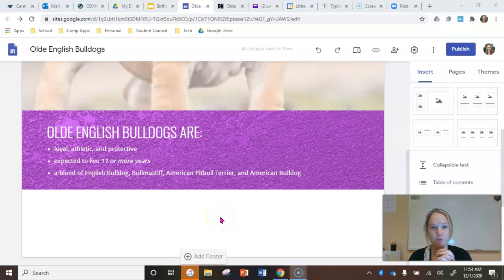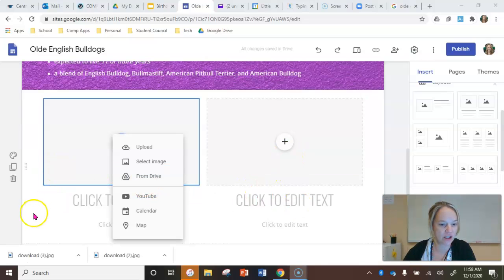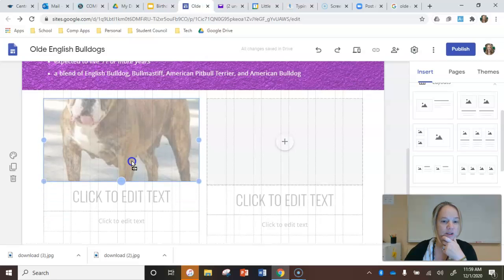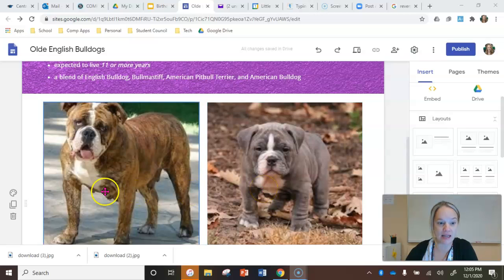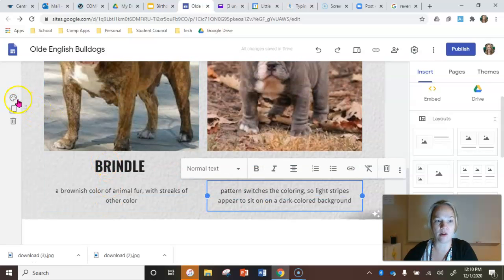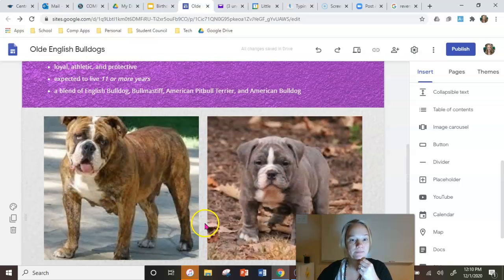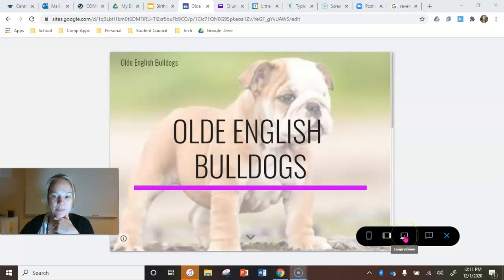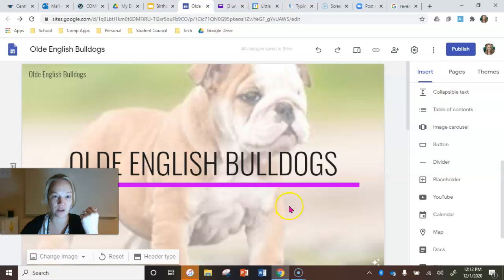Google Sites Tutorial Slide 4